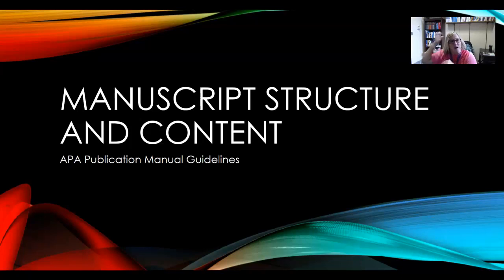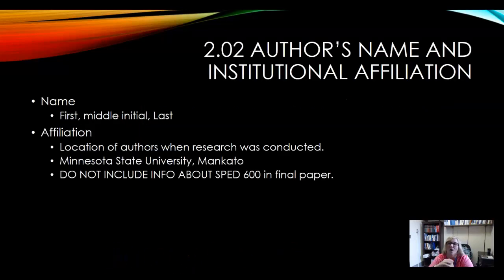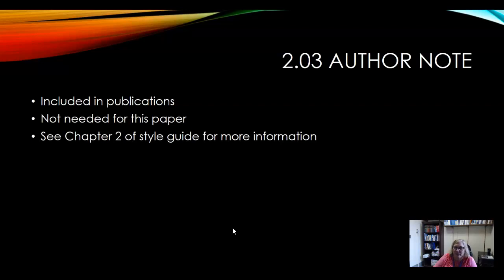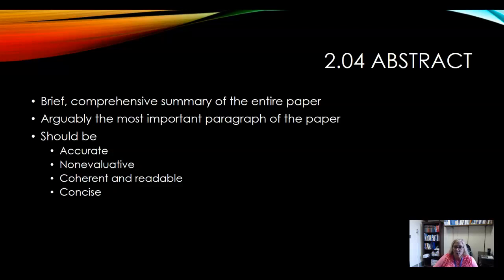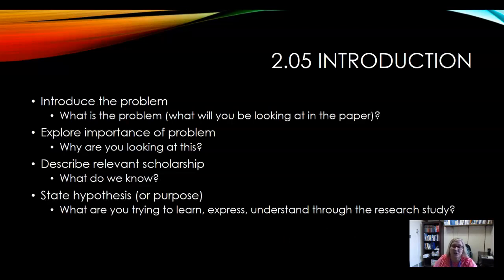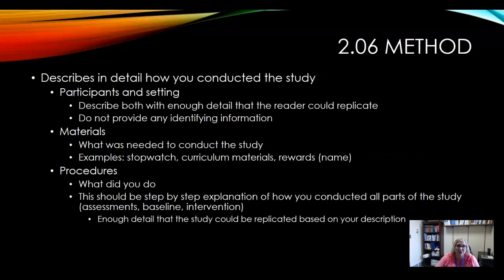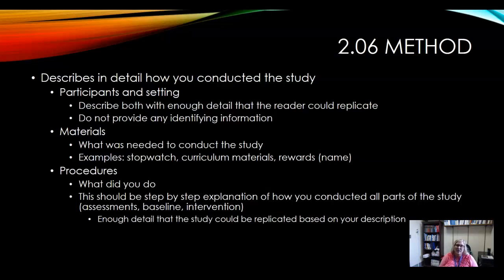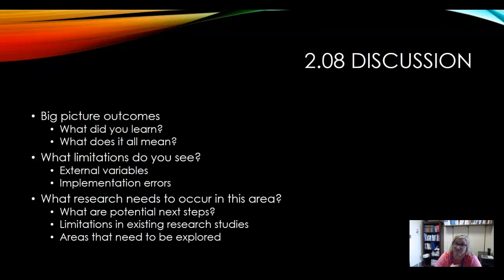Manuscript Structure and Content